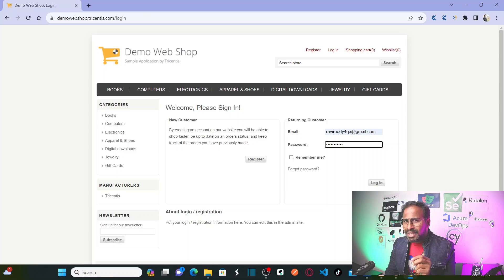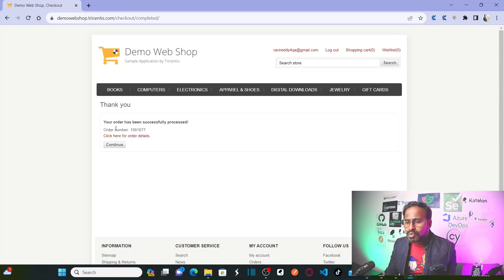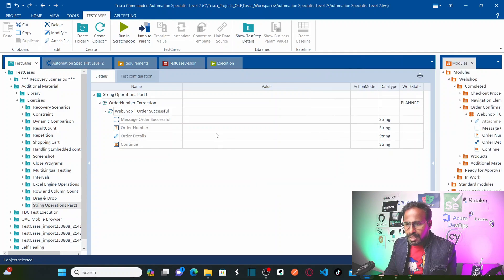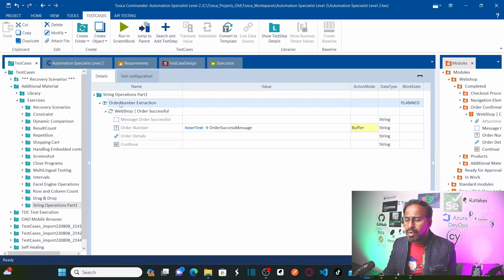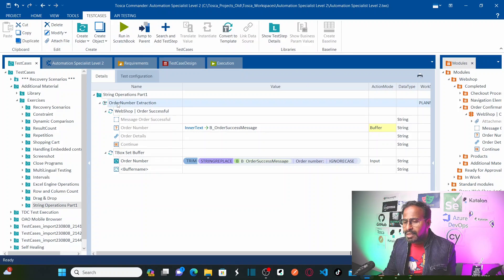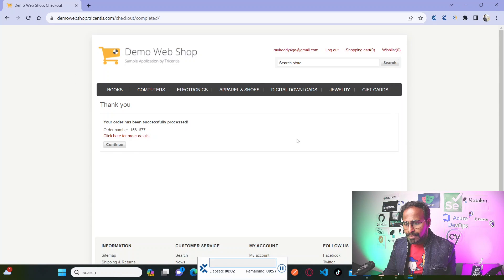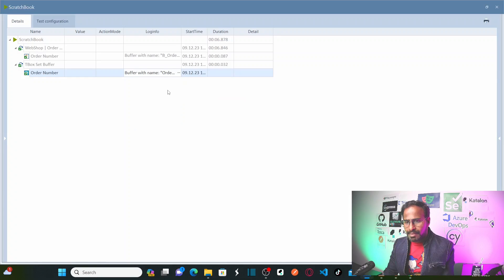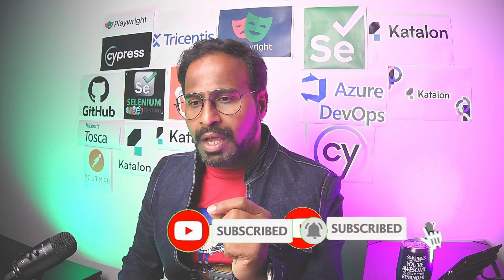TRICENTIS Tosca 16.0 - Lesson 38 | String Operations – Part 1 | Trim | Replace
String Operations – Part 1| Trim | Replace